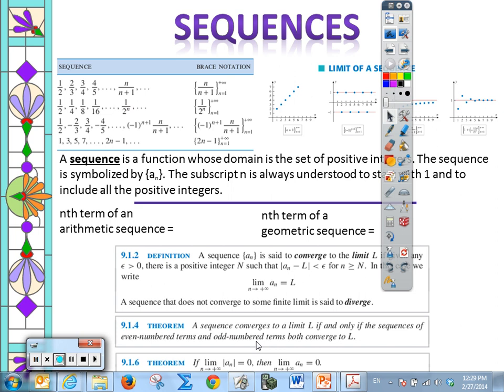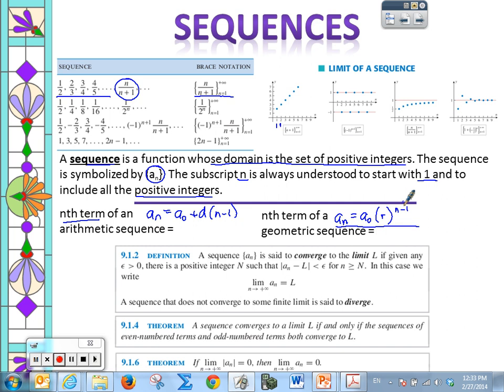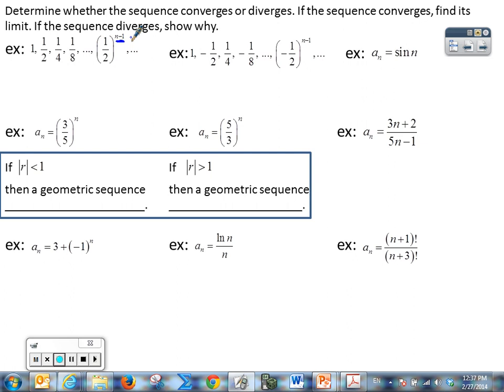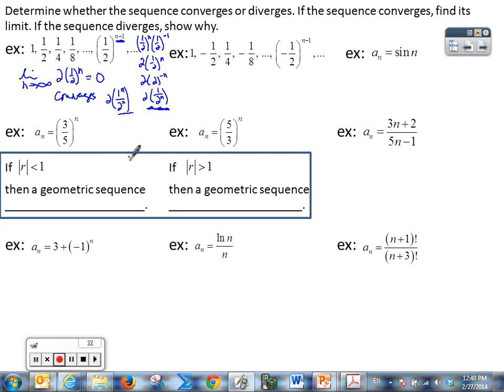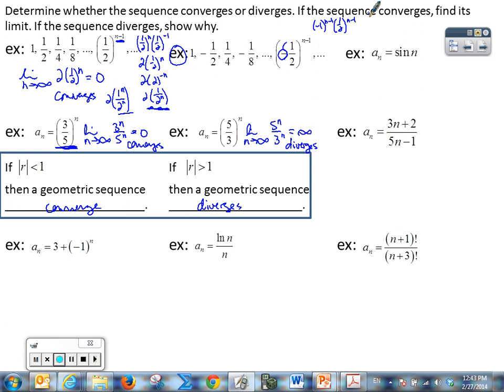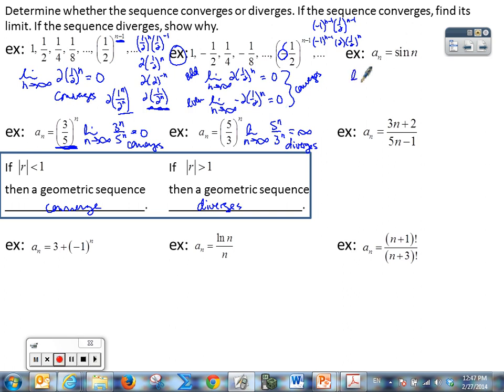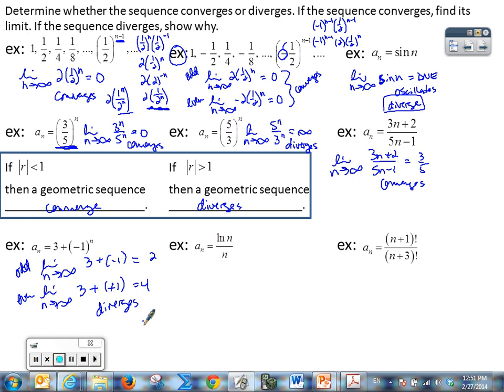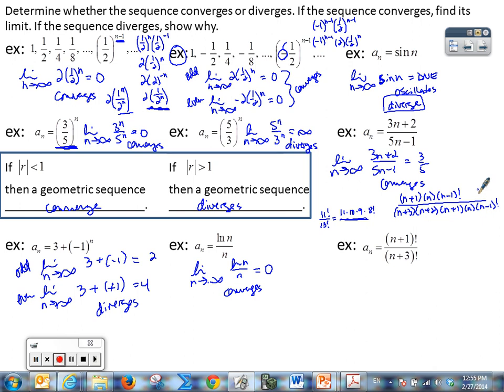Unit 10 Sequences Video Notes